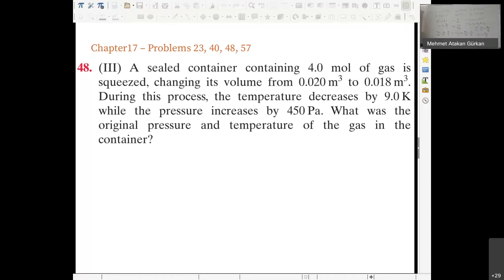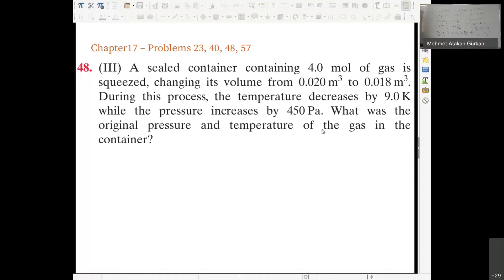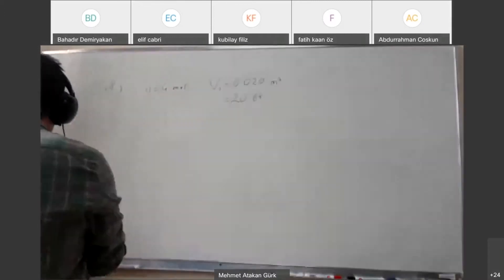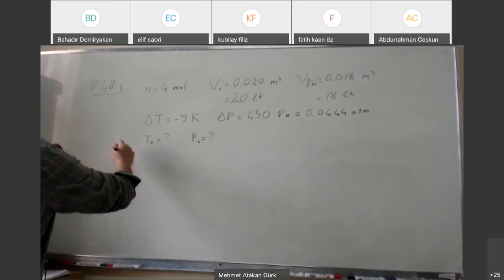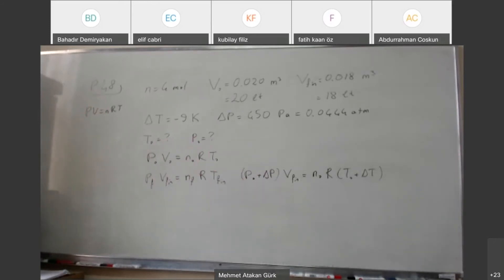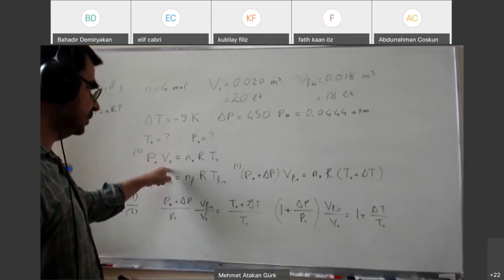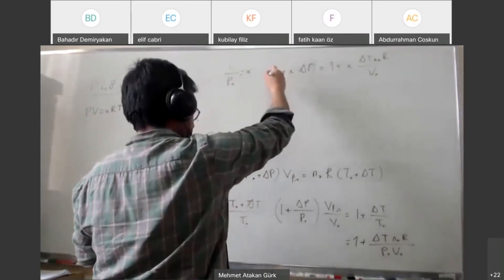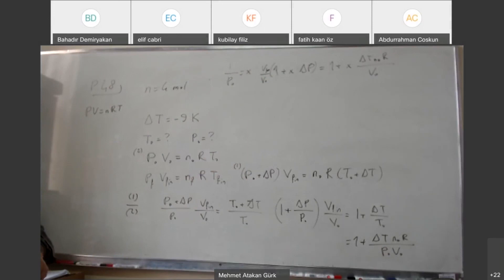Giancoli Chapter17 Problem48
From the recitation session.